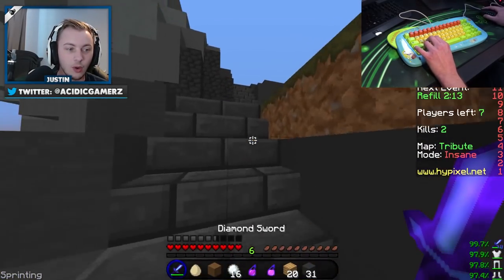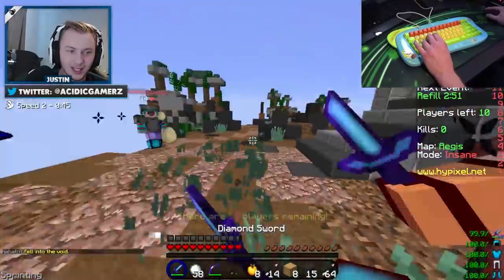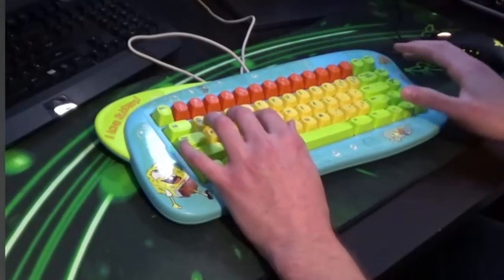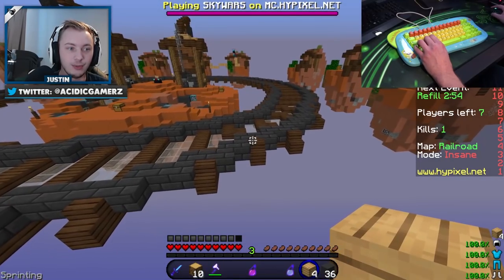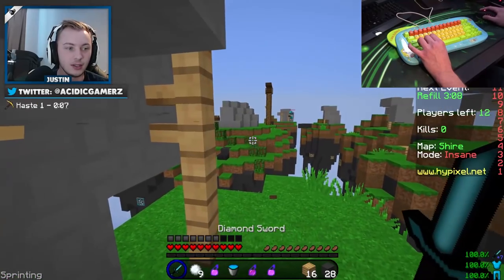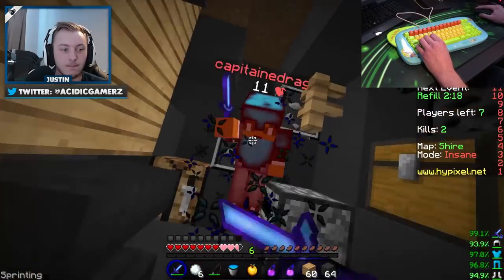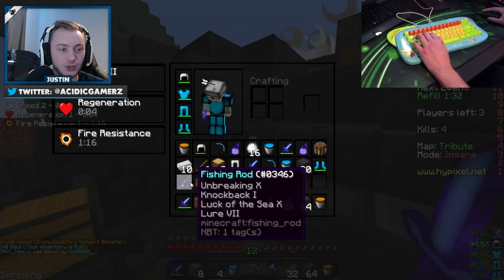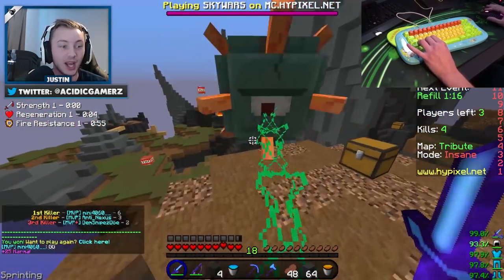PLAYING ON A SPONGEBOB KEYBOARD?! ( Hypixel Skywars )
pLAYinG On a SpoNGeBoB kEybOArd! Pick up an AciDicBliTzz HAT or SHIRT here!

Hypixel Skywars is a pvp based mini-game that is insanely fast-paced! Your goal in this mini-game is to be the last man standing! Skywars is a mini-game that can be played on Minecraft Xbox, Minecraft PS4, and PC. It was added to Hypixel on June 14th, 2015.